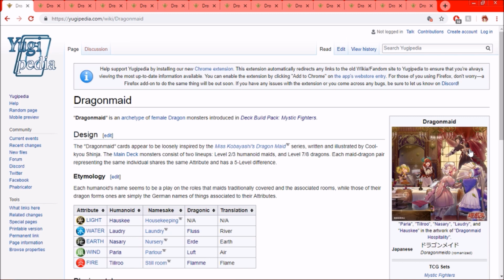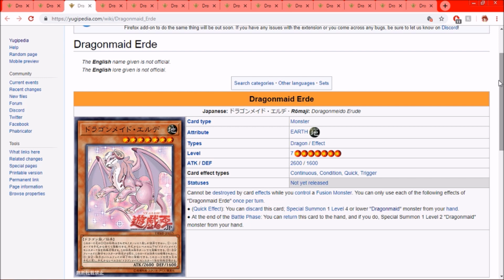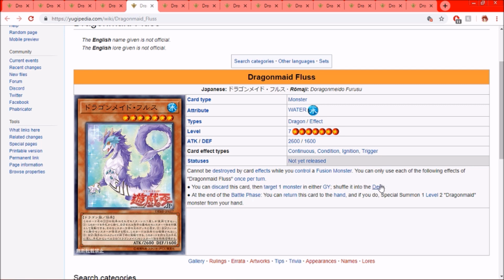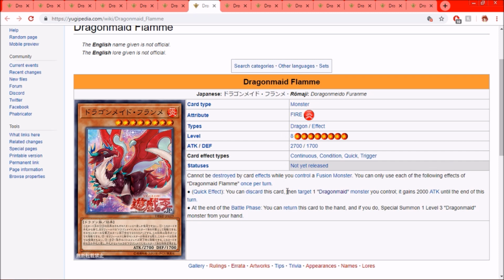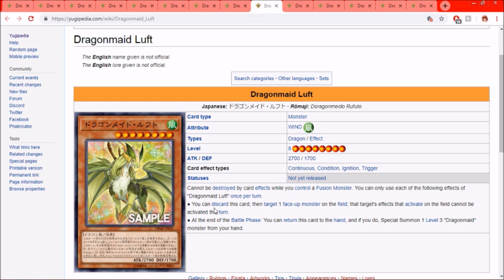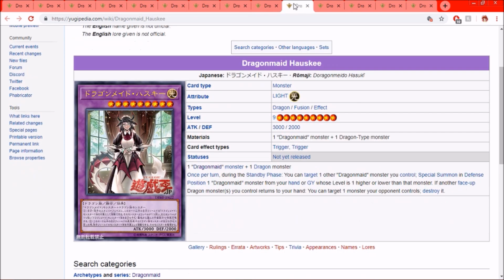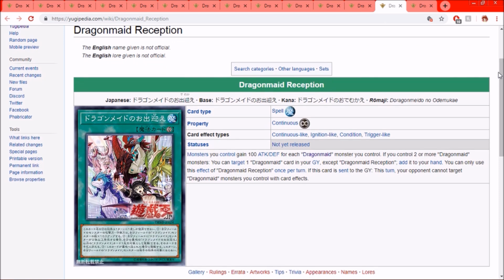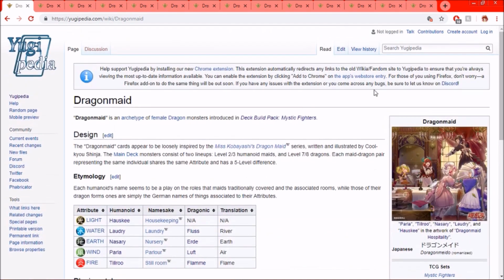YUGIOH DBMF Dragonmaid Cards CHU CHU YEAH!